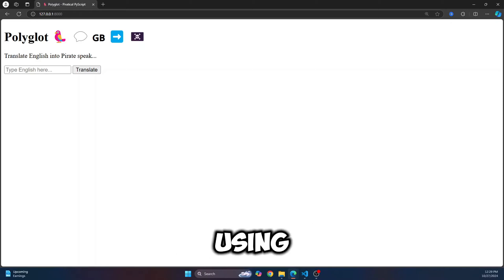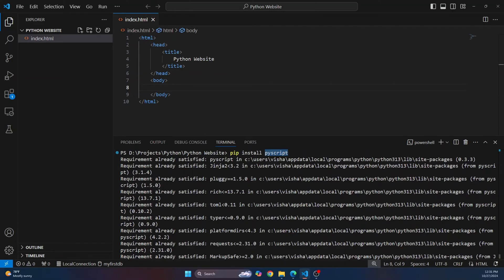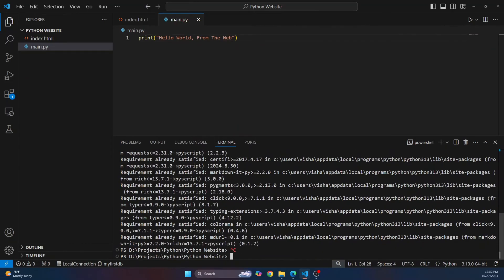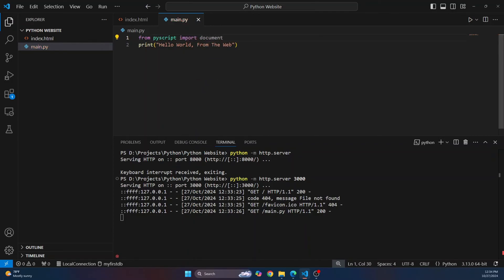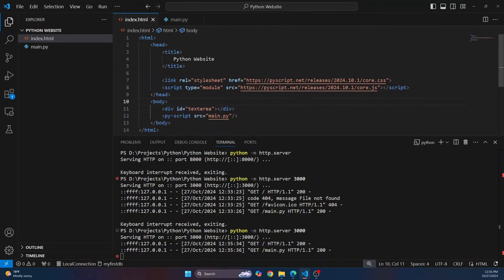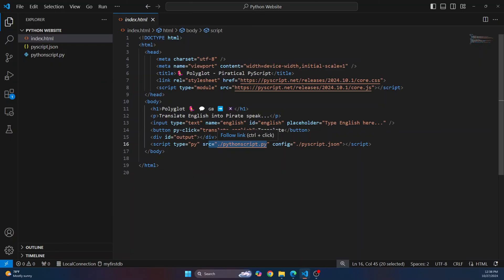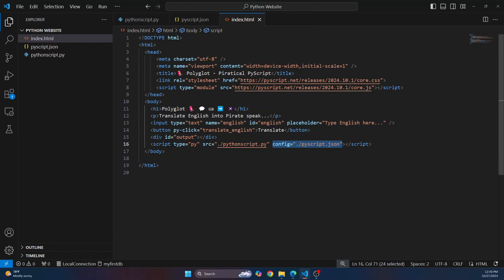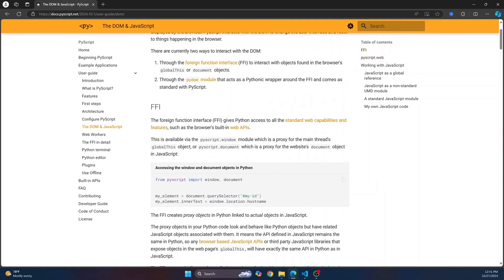How to Connect Python to HTML Easily | HTML with Python (2024)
In this video, I'll guide you through connecting Python with HTML to create interactive web applications! This tutorial covers everything from setting up the environment to writing and linking your Python backend with an HTML frontend. Whether you're a beginner or just looking to brush up on your skills, this video will help you get started with Python web development.

What You’ll Learn:
Setting up Python for web development
Writing a simple HTML frontend
Using Python with HTML for dynamic functionality
Basic examples of interaction between HTML and Python

👉 *Chapters*:
0:00 - Intro
0:23 - Creating new project
01:02 - Install PyScript
04:22 - Adding UI elements
05:53 - Creating the final product